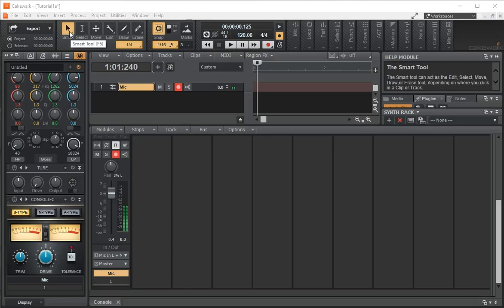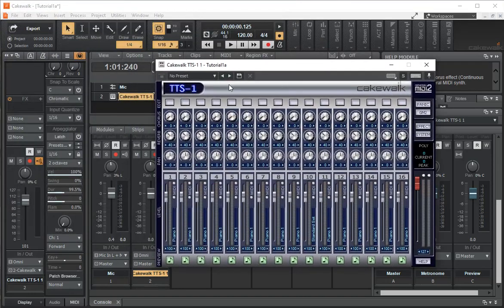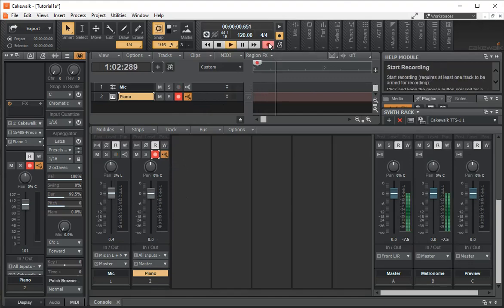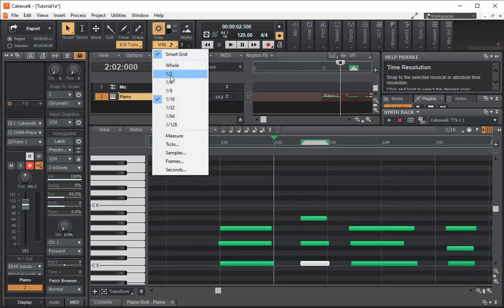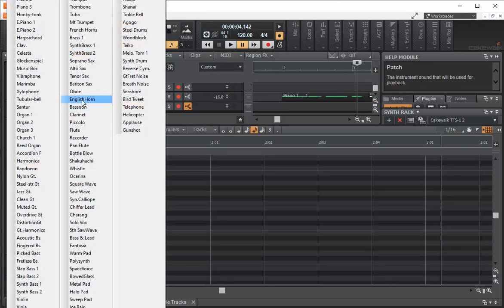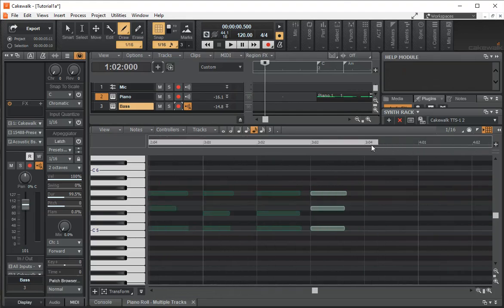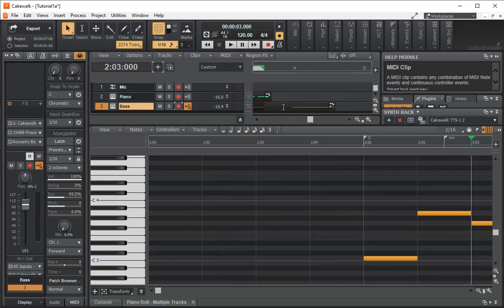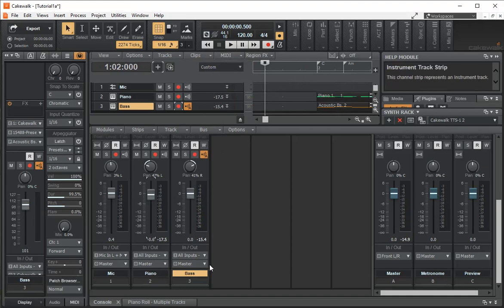Bandlab Cakewalk - Part 4: Creating MIDI tracks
This is the fourth video in a series introducing the free digital audio workstation (DAW) Bandlab Cakewalk. This video is a crash course on how to add and work with a MIDI track and the basic areas and tools used.

I've been fighting with screen recording software and found one that is compatible with ASIO audio. Unfortunately, now an old crackling audio problem showed up caused by the audio card on my motherboard. Usually I use my plug-in Soundsurround audio card and not the onboard one. It is an ongoing struggle... sigh